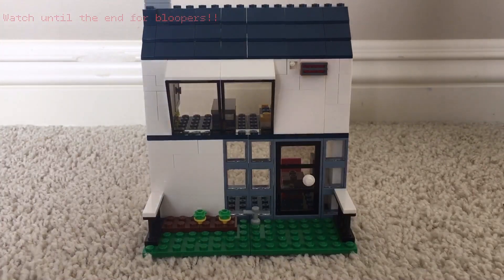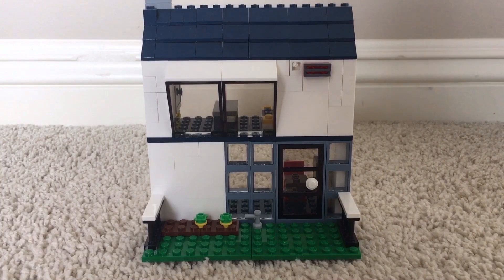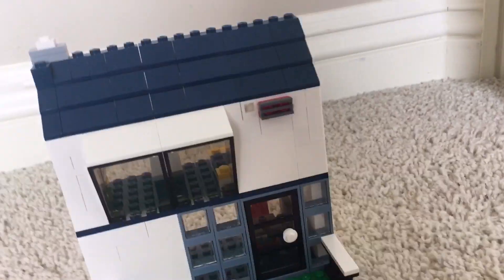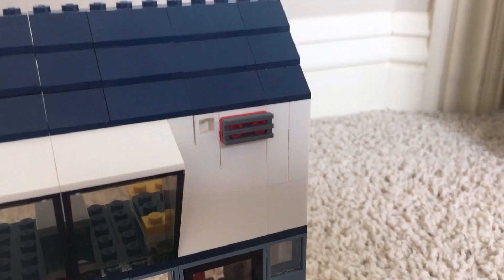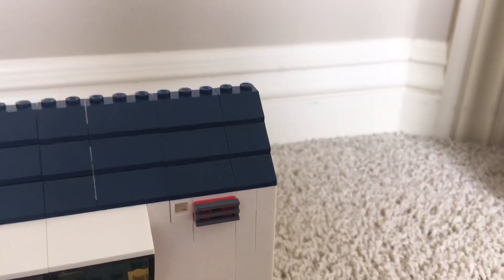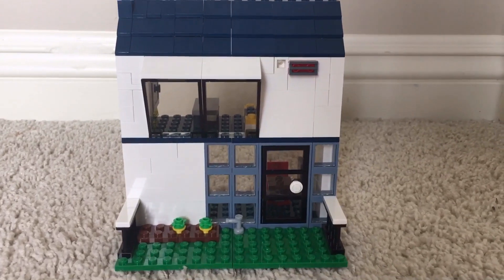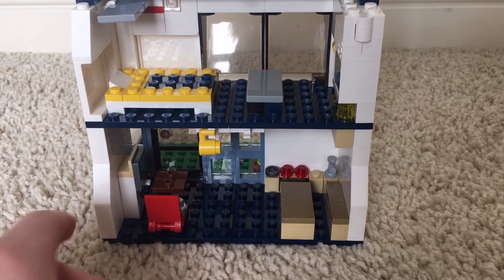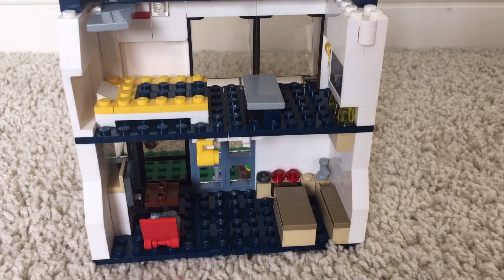JS LEGO MOCs 31052 house moc!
Hi guys it’s been a while! We’re back with a new intro! Today we are going to be showing you our new moc! A LEGO 31052 house moc. Remember no hate in the comments thanks! :)